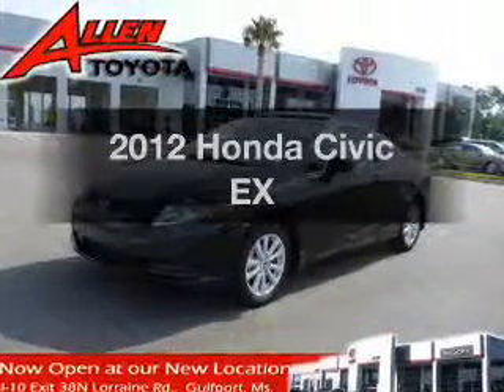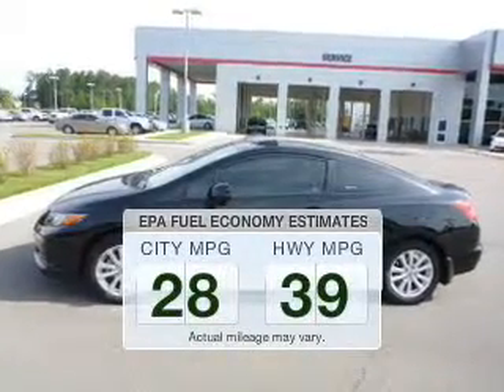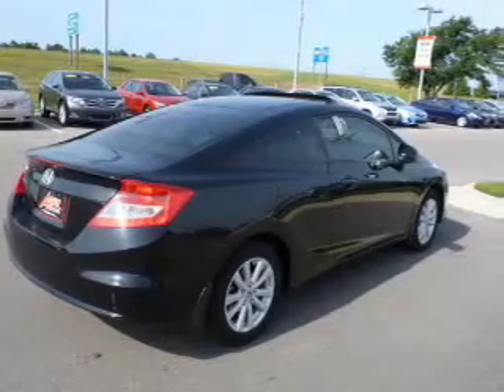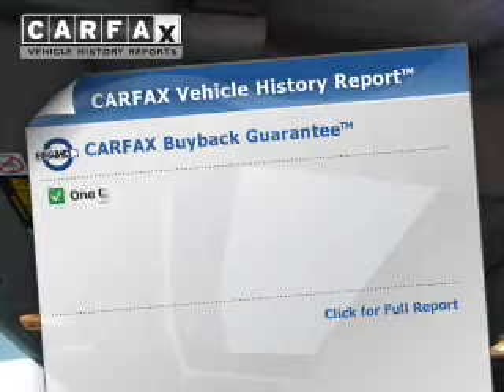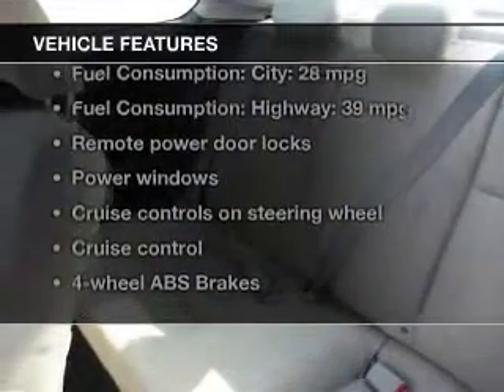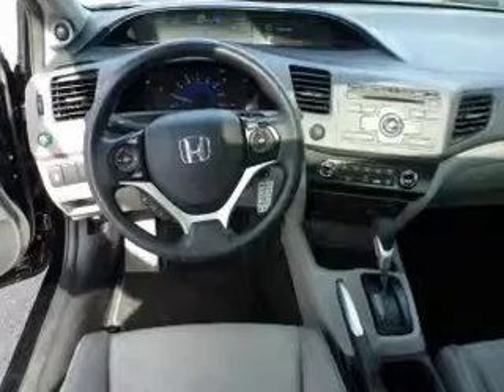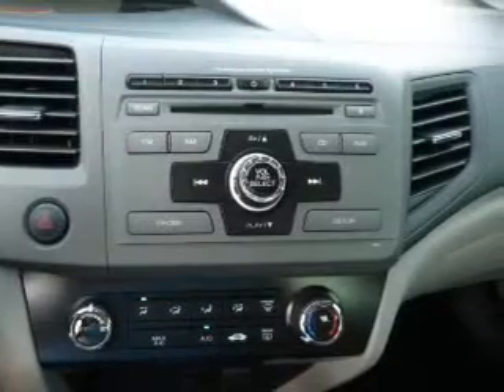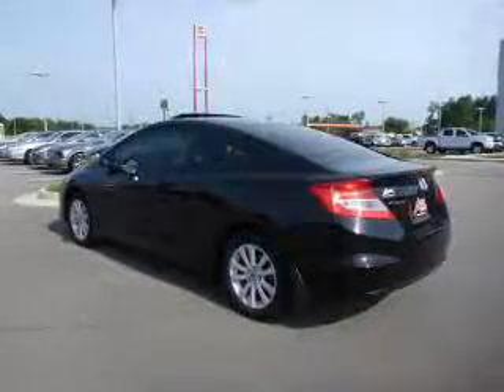2012 Honda Civic - Gulfport MS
Year: 2012
Make: Honda
Model: Civic
Trim: EX
Engine: 1.8 liter inline 4 cylinder 16 valve
Transmission: 5-Speed Automatic
Color: Crystal Black Pearl
Mileage: 37716
Address:
11397 Helen Richards Dr.